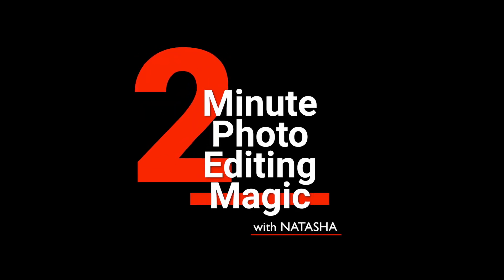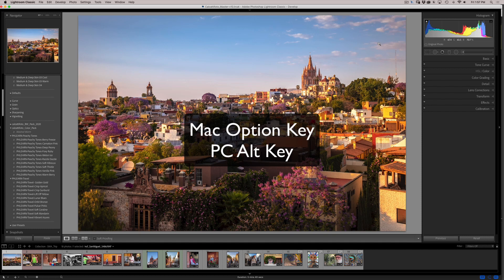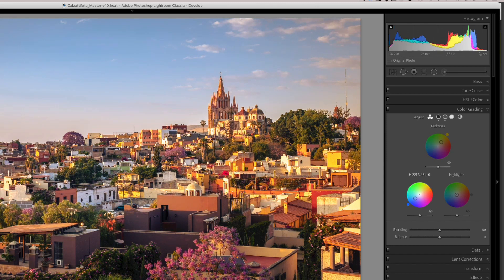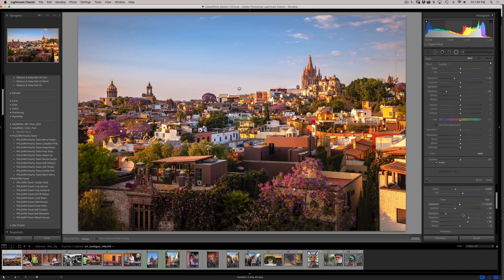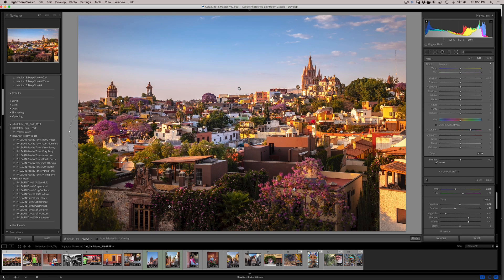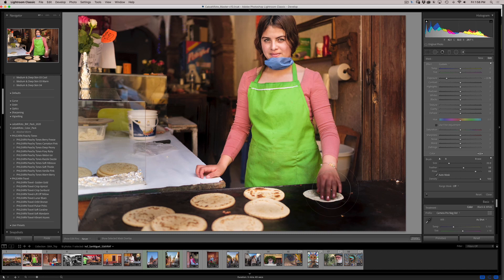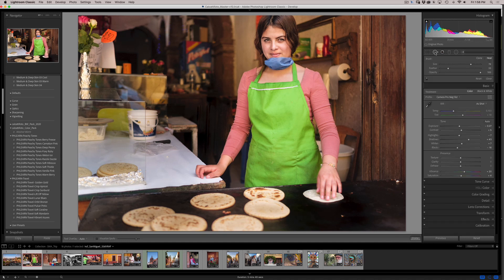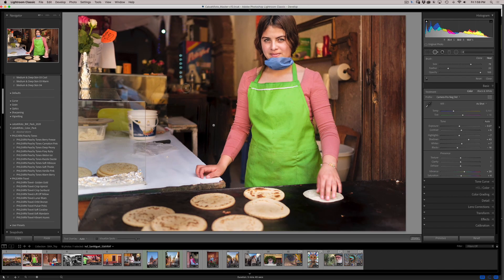How to Use Lightroom's Option + Alt Command in 2 Minutes | Samy's PhotoSchool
Can you improve your photo editing skills in just two minutes? Watch as SamysPhotoSchool Instructor Natasha Calzatti demonstrates the power of the option + alt command in Lightroom Classic.

About SamysCamera​​​​​